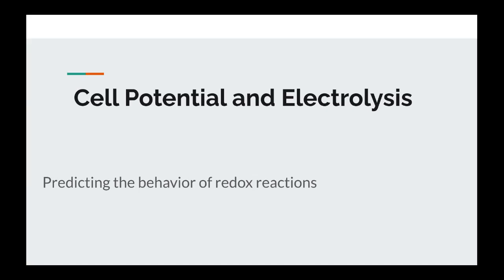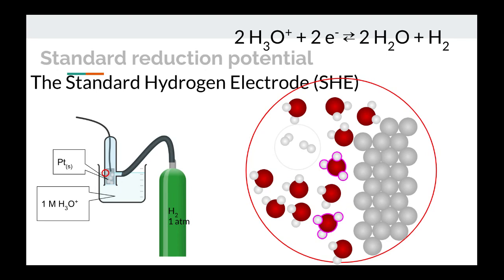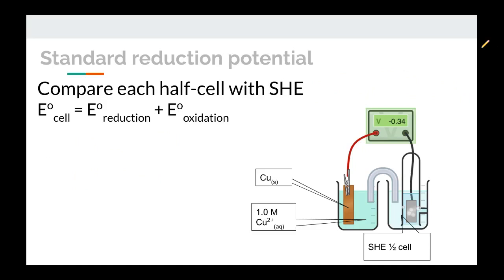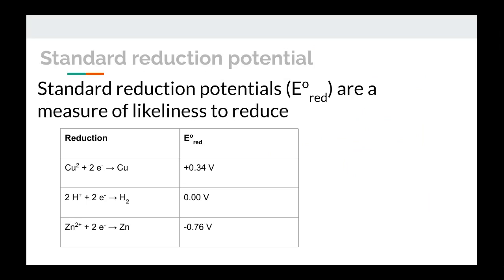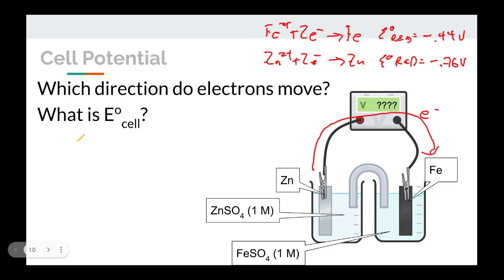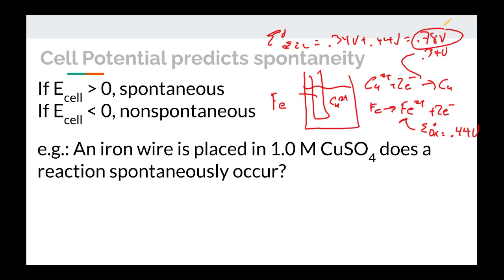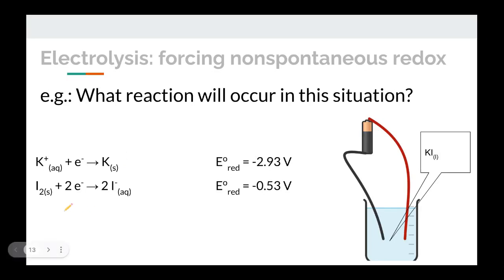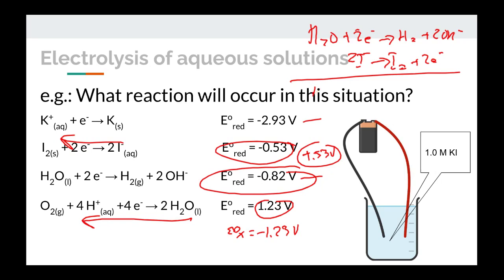Topics 9.7 and 9.8 Cell Potential and Electrolytic Cells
For Hayward (WI) High School AP Chemistry. Topics are cell potential, standard reduction potential, standard oxidation potential, electrolysis and electrolytic cells